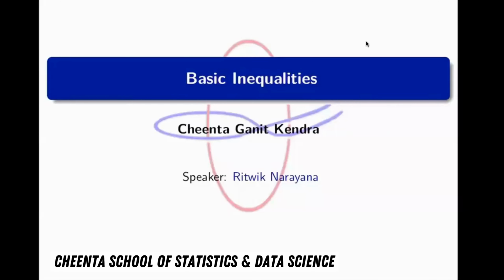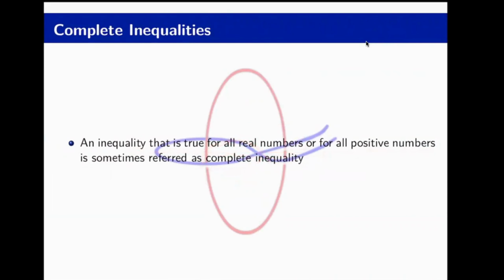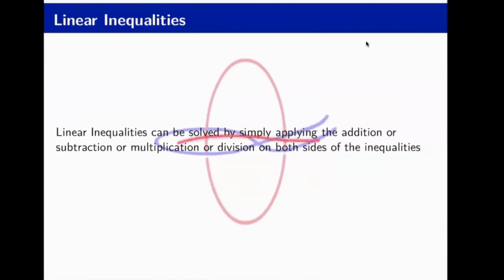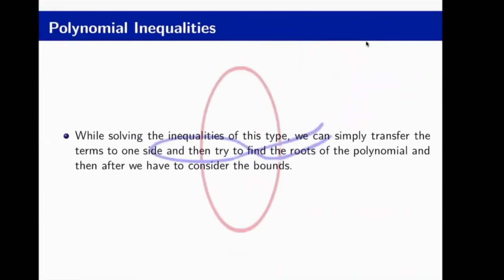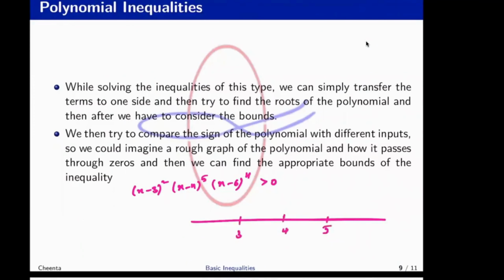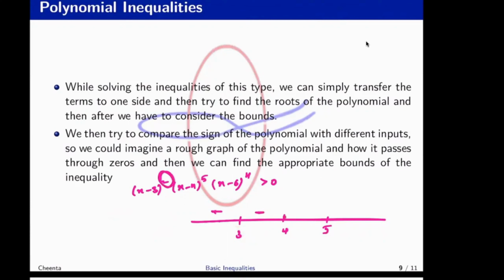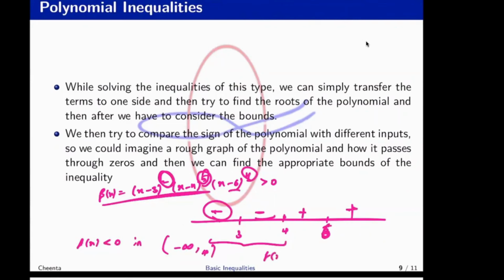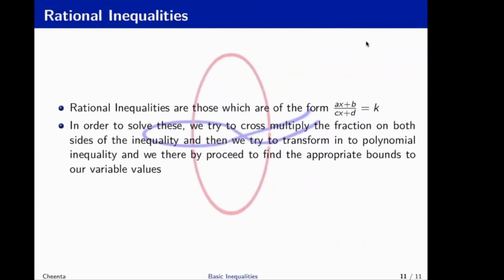Basic Inequalities - Daily Math Concepts | Cheenta